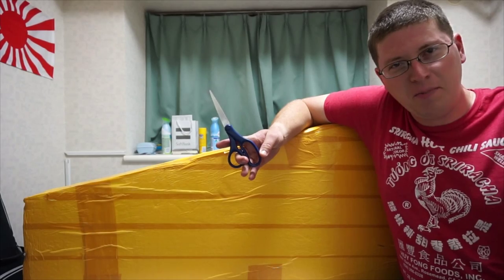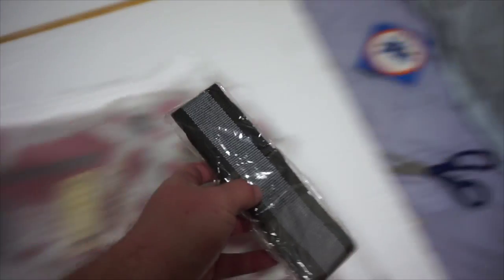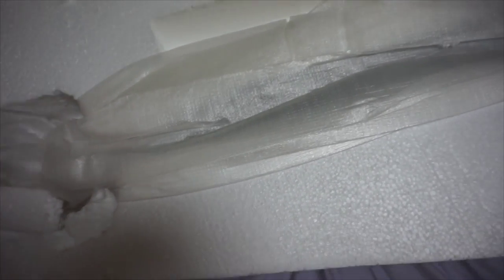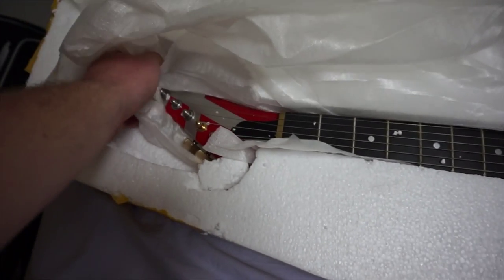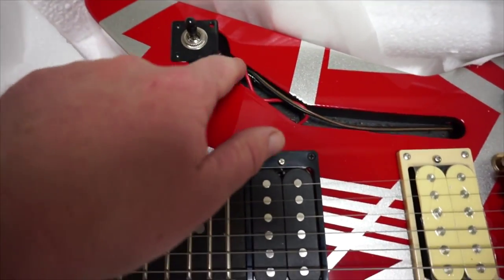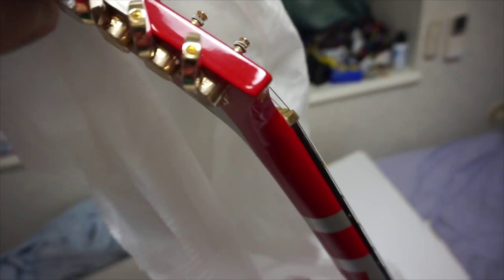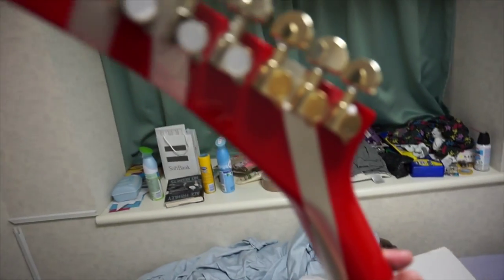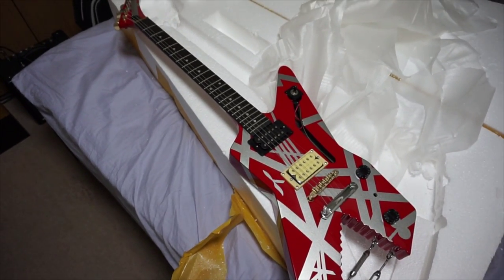EVH Shark Guitar Replica Unboxing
I unbox the EVH Shark Guitar Replica!!

TheAndySan

**Tech Notes**

*Camera Used*

*Programs Used*

Audacity 2.0.5

*Music Credits*

BGM Artist: Apollo 440